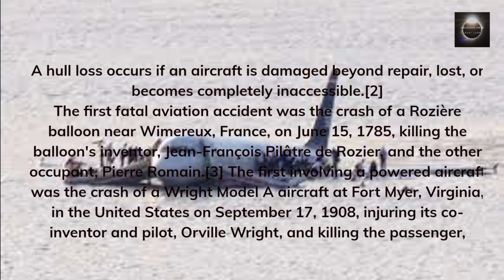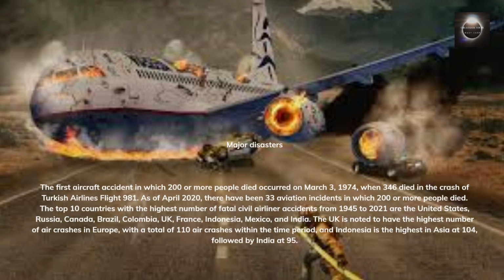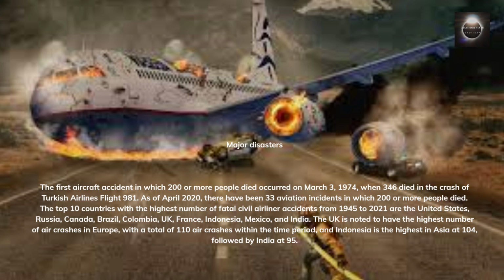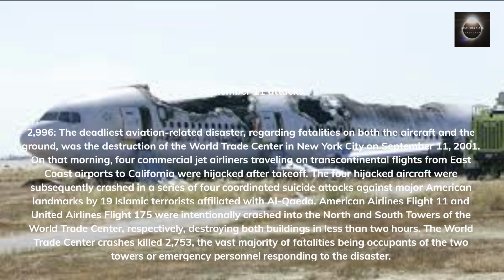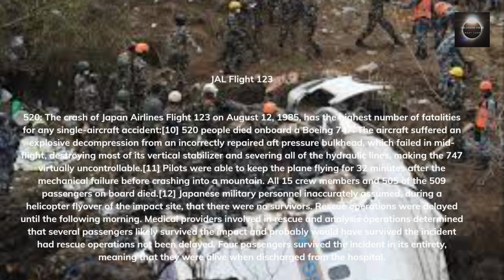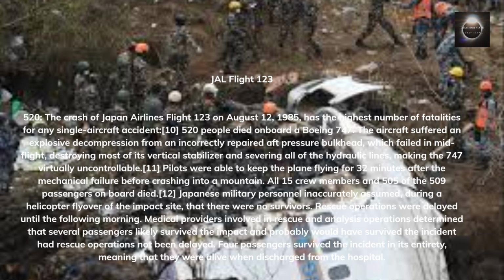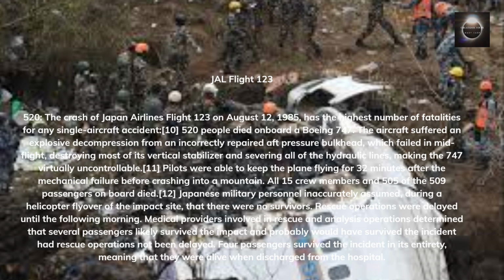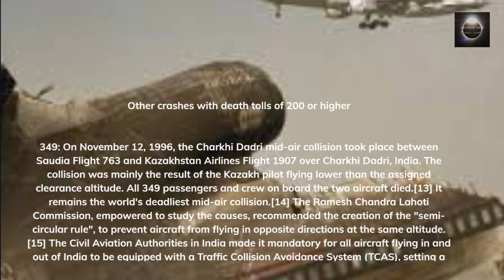Aviation accidents and incidents